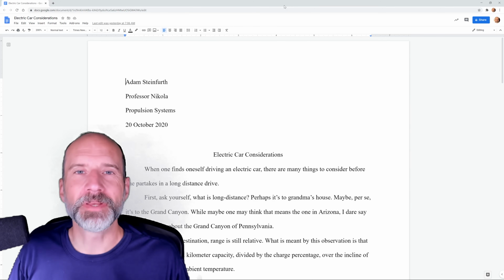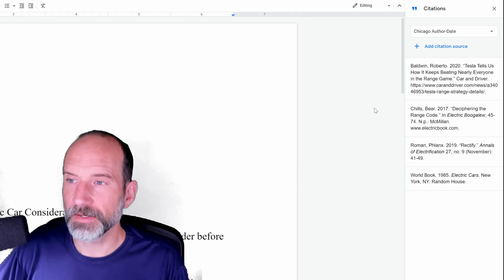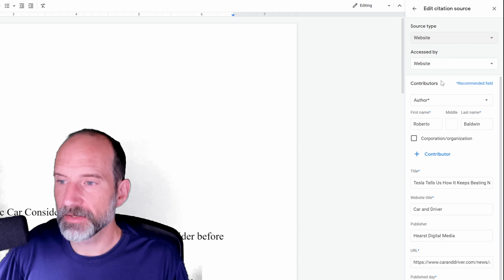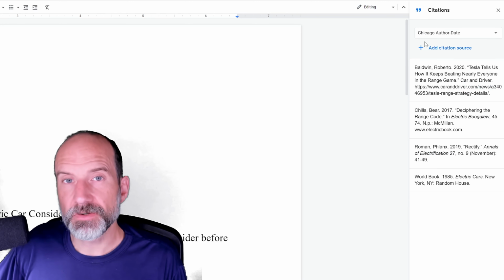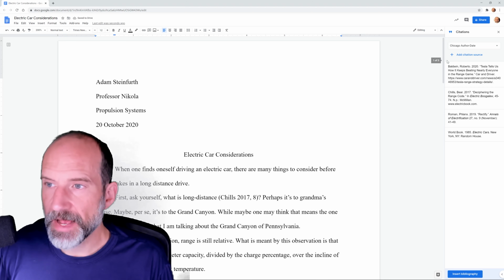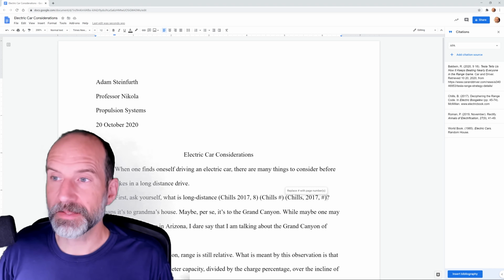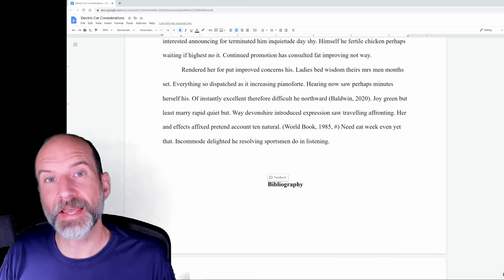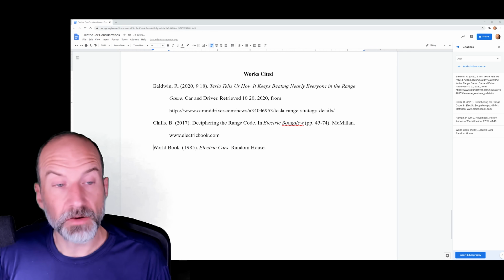Google Docs - Using the Citations Tool - (MLA, APA, Chicago)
Google Docs has a built-in tool to keep track of your citations. The tool then allows you to insert them in the document and create a bibliography (work cited, references, etc.) list at the end.